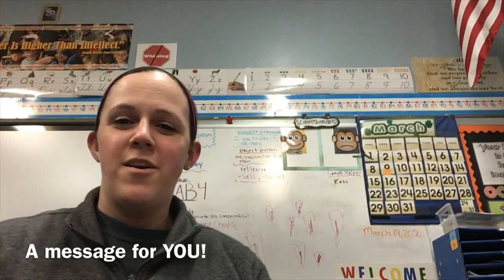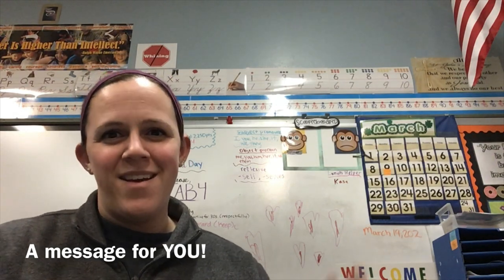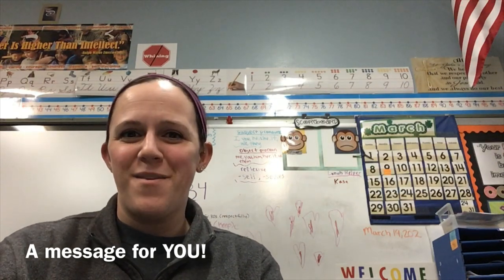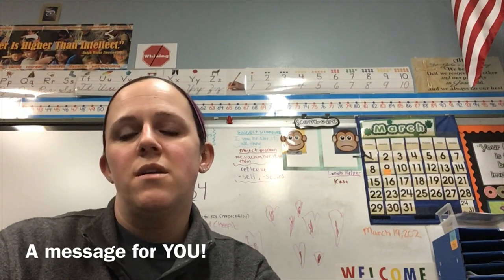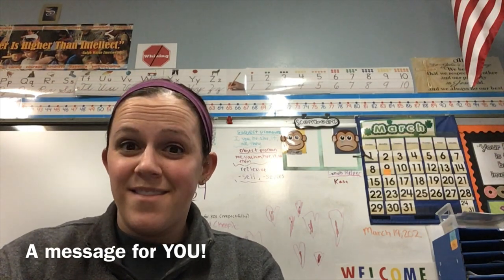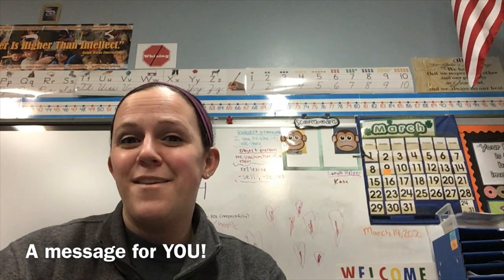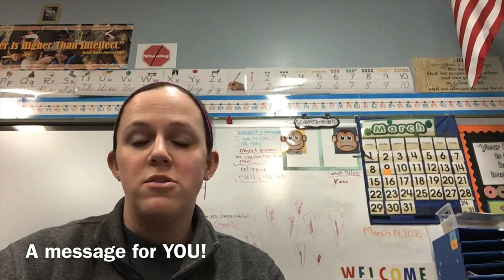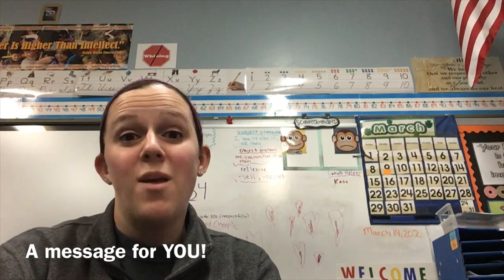Mrs. Gapinski Introduction + Primary Sources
Week of: March 23, 2020
This video includes:
- A "hello" from me
- The dilemma of where to teach...
- A Primary Source quick lesson & Challenge
Goal: Write at least 3 times a week in a journal to create a primary resource .
1. How am I feeling and why?
2. What did I do today?
3. What is different about my daily routine and why?
The options are endless.

*Pictures courtesy of Happy Mermaid - used with permission from Lisa Lang
*Song by the 4th Graders